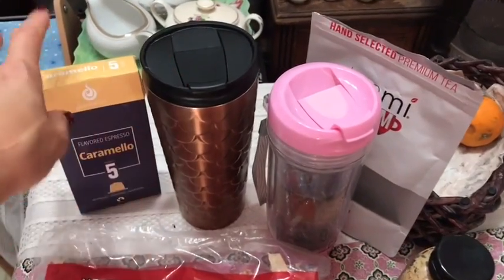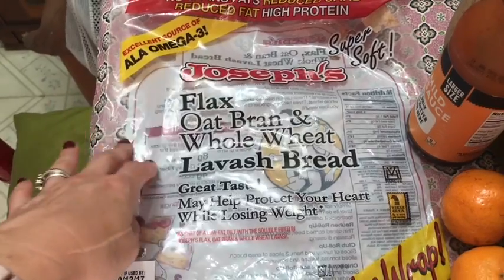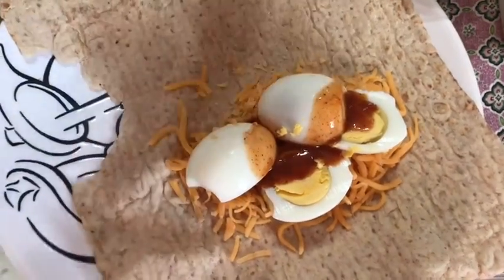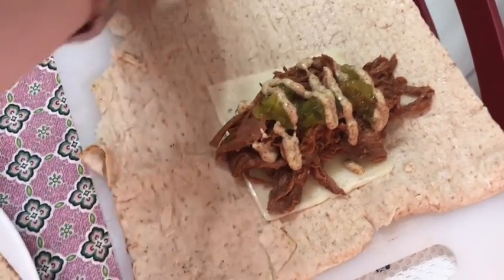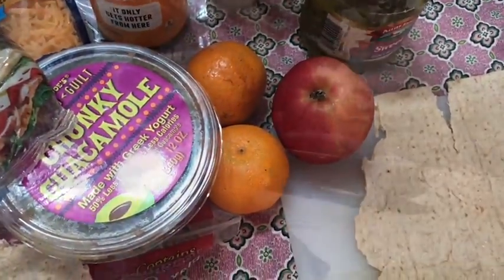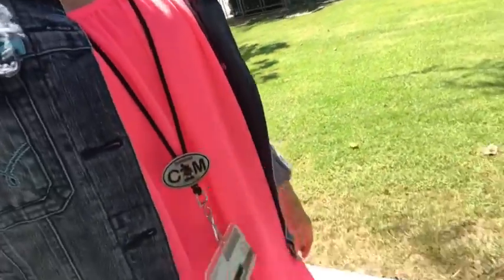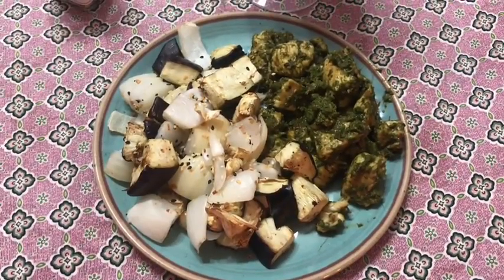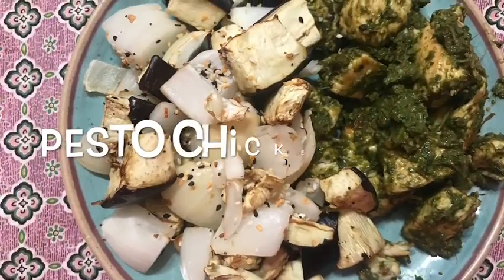What I Ate On Weight Watchers Freestyle | Weigh In | 5 SP Pesto Chicken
A looooooong Tuesday of work, but making the plan work for me! Weigh in and Eddie’s delicious pesto for dinner!

CODE: JULI15

CODE: juli_almanza.